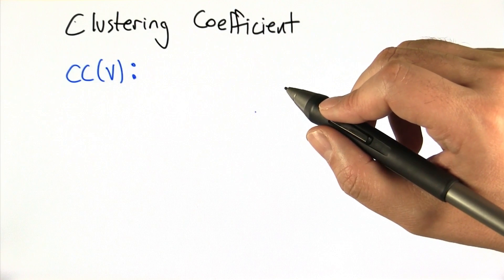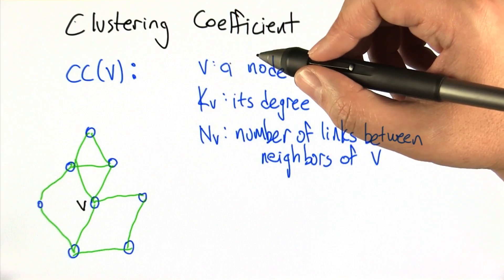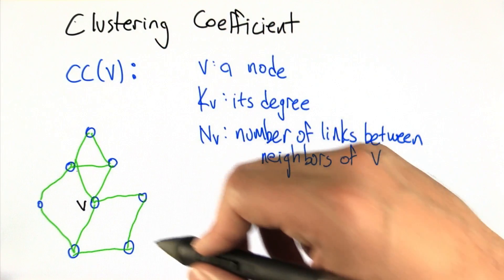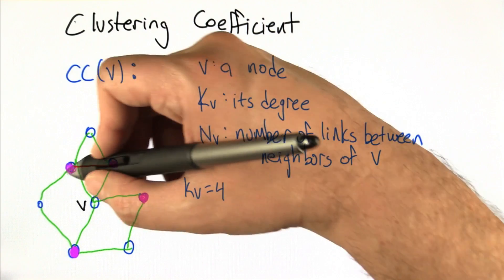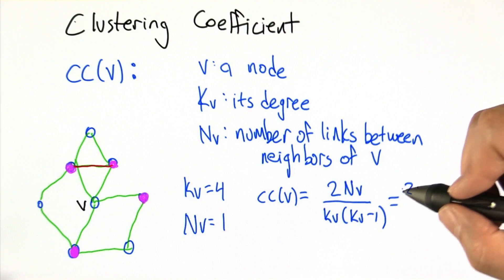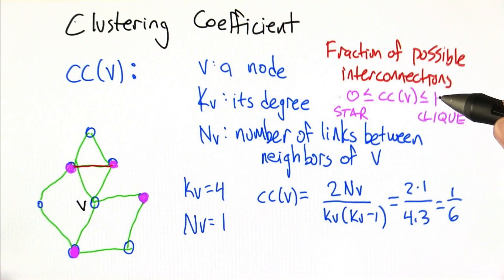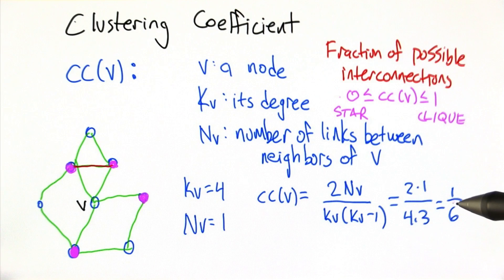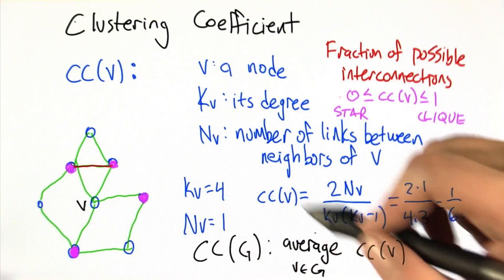Clustering Coefficient - Intro to Algorithms